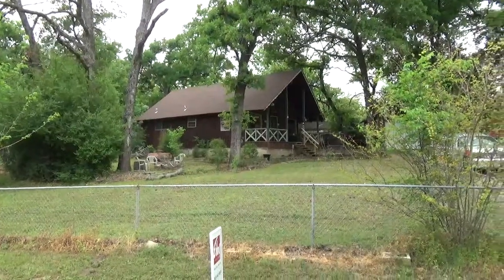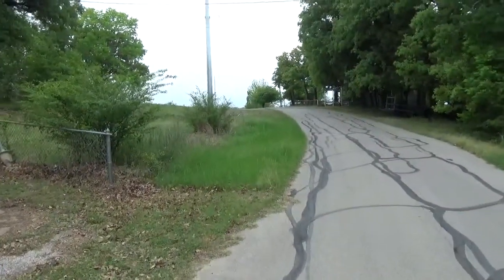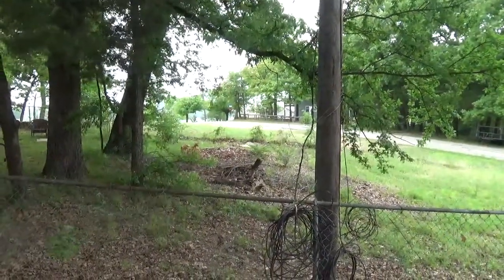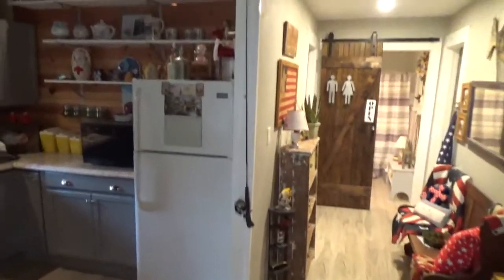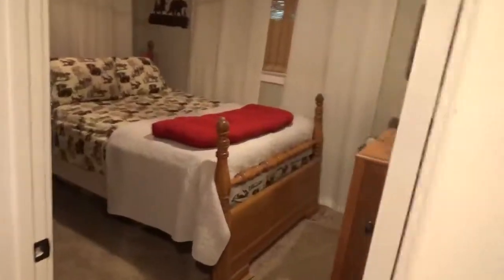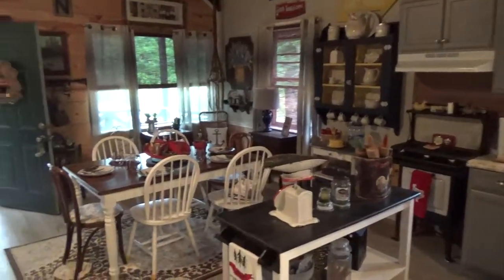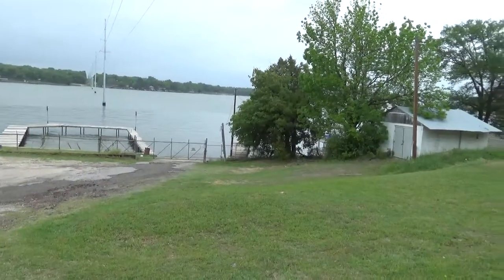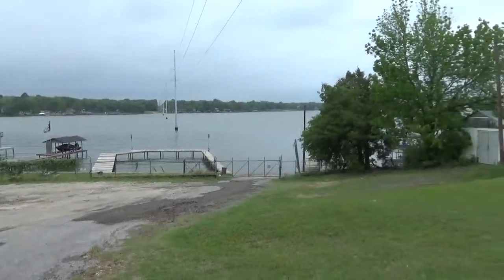Sold - Cedar Creek Lake Off water Home 1120 Rolling Hill Tool Tx 75143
$195,000.  Listed by John Hassell  with Ebby at the Lake
Wonderful Classic Chalet with lots of new updates, a nice front porch deck, and plenty of room to grow. This 2/1 Is the perfect getaway. Across the street from the lake and POA launch ramp.

Listing Agent: John Hassell (#:21)
License Number: 0447191

Listing Office: Ebby Halliday Realtors - Cedar Creek Lake (#:926)
Fax:
Mail City: Gun Barrel City
Mail State: TX
Mail Zip Code: 75156